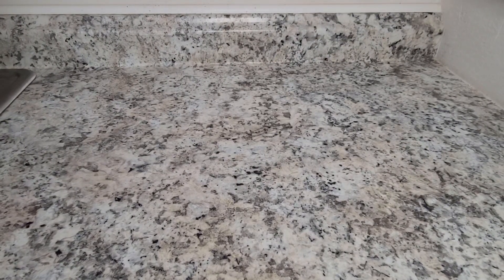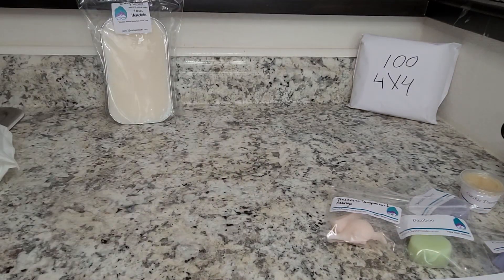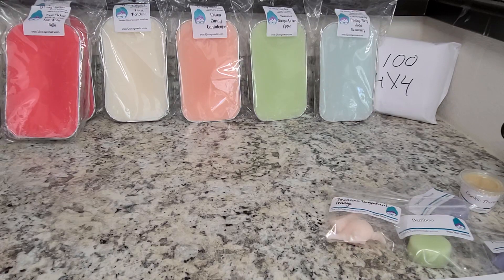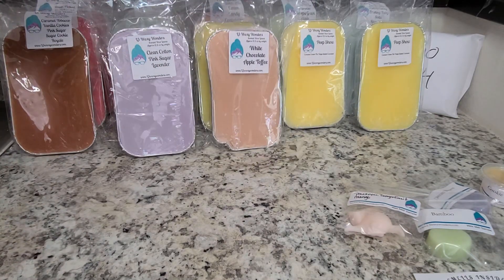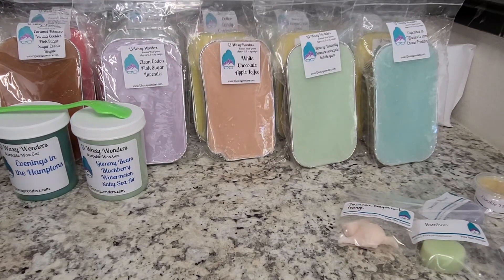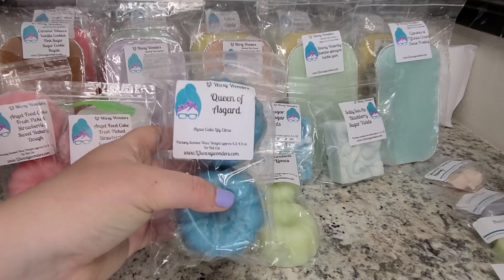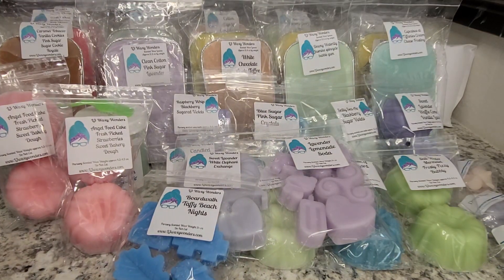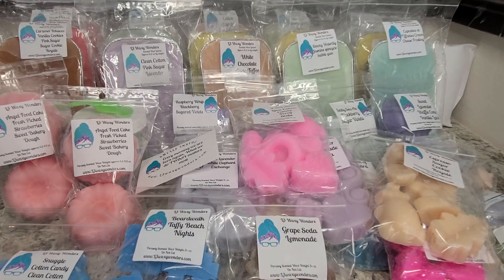MASSIVE L3 Waxy Wonders RTS | Wax Melts Haul | April 11, 2021